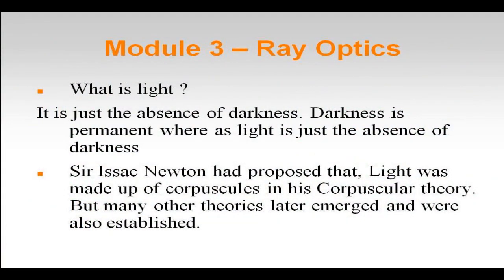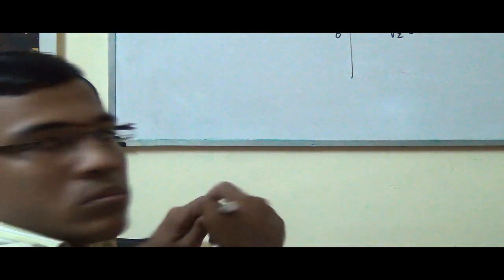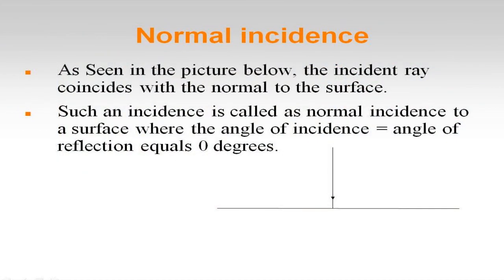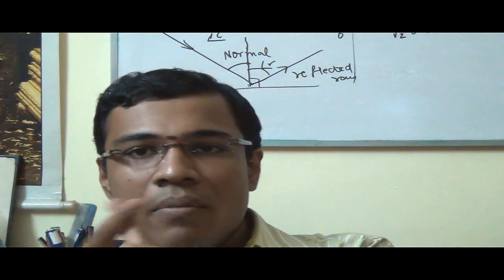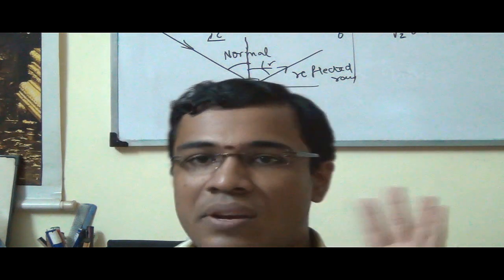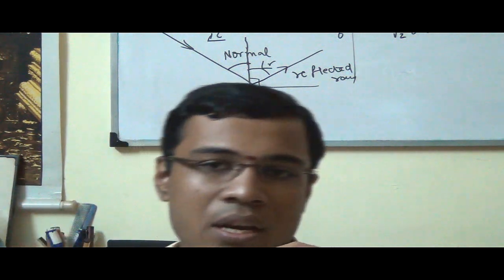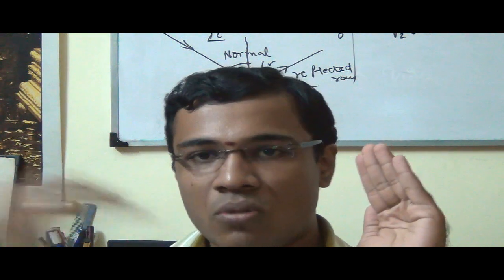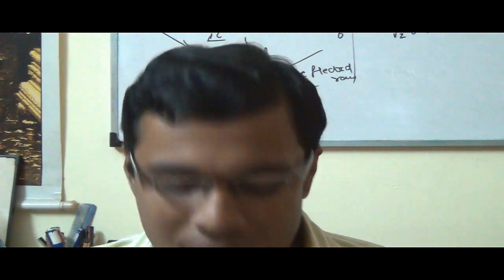Knowledge Charity - Reflection & Refraction (Optics)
This video contains module 3 of standard 12 CBSE physics which deals with basics of Ray Optics. This module plays the basic role in the understanding of the entire lesson based on Optics. If there are any queries and suggestions, they are welcome to be posted in the comments column